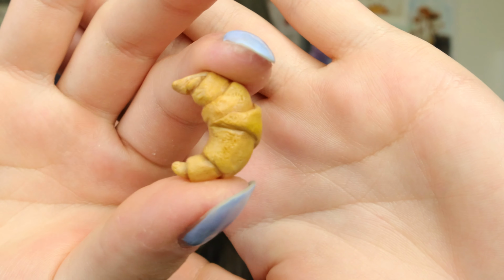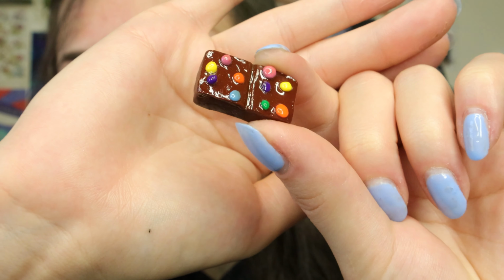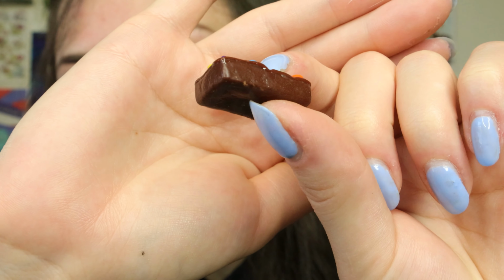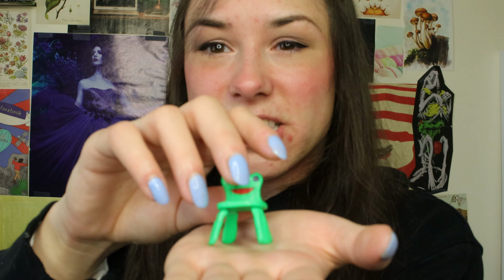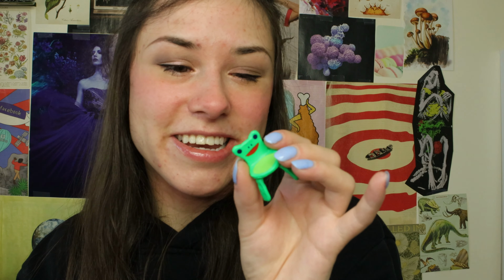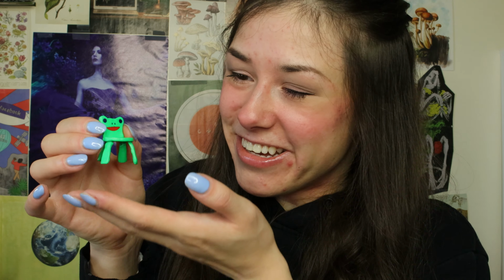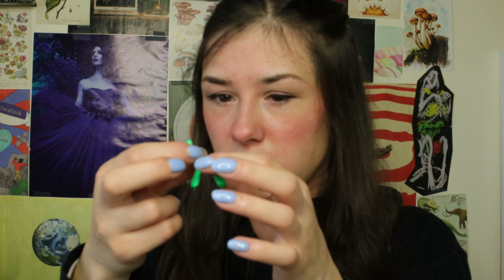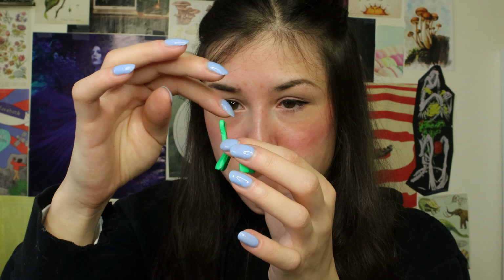I made ICONIC mini sculptures!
This week I made tiny little sculptures of well known items. I hope you enjoy and have a wonderful week because you deserve it!